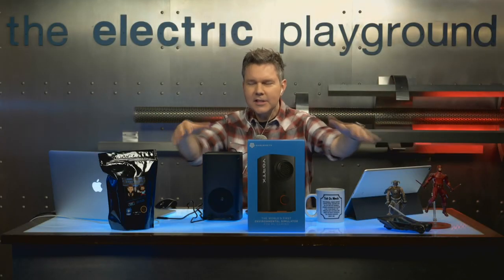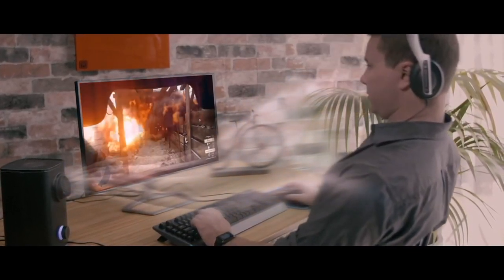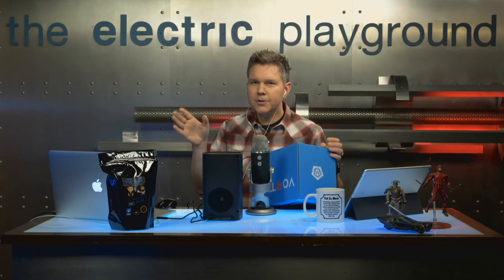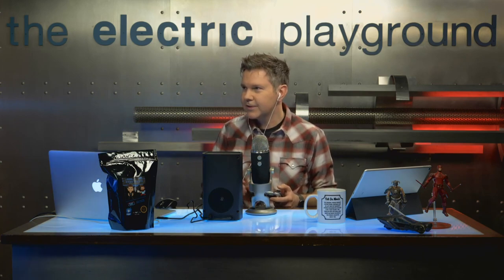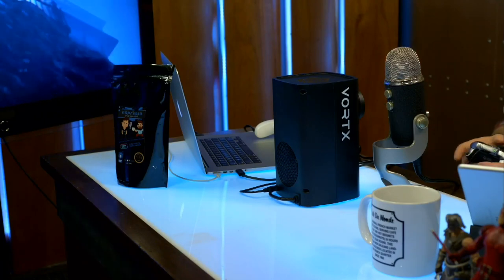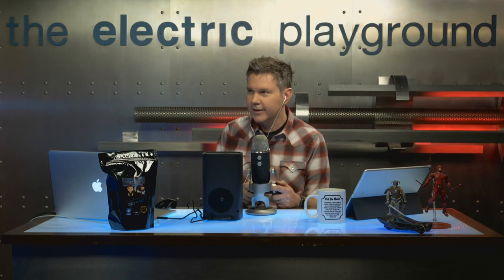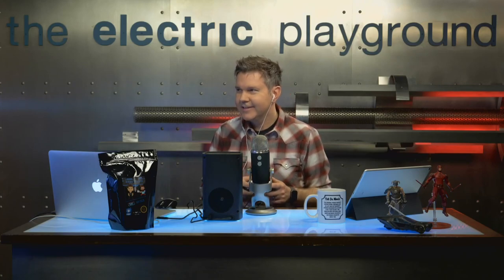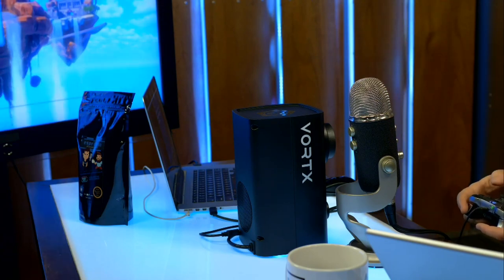Get Blown? Whirlwind FX Vortx Unboxing and Demo - Electric Playground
Vortx is a new PC gaming peripheral from Whirlwind FX that blows air into your face in time with the gameplay, but the thing that sets it apart is that it works with ANY game, regardless of developer support. Victor Lucas does a live unboxing and demo!

If you'd like to join the EPN team by sponsoring our content, click the sponsor button